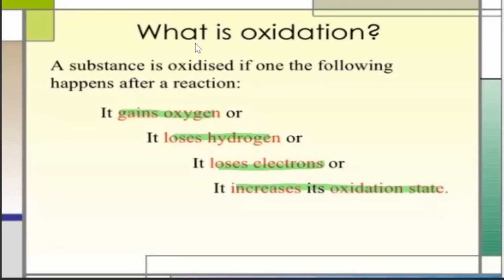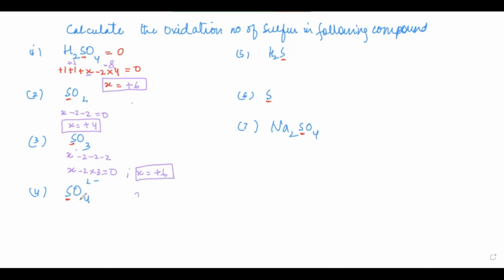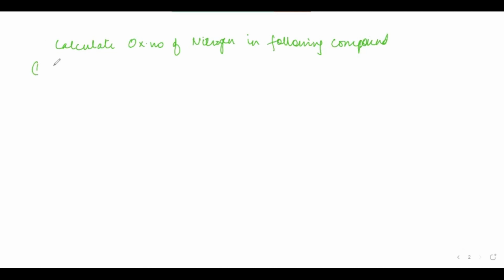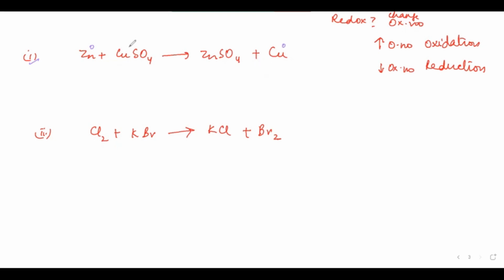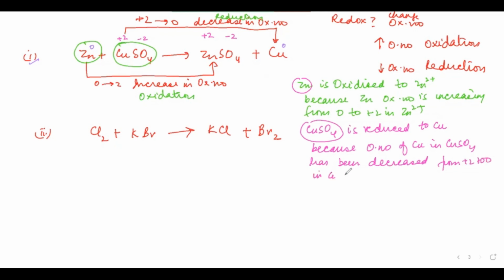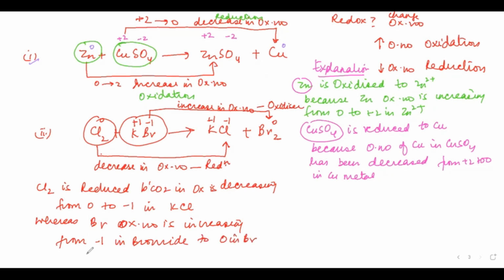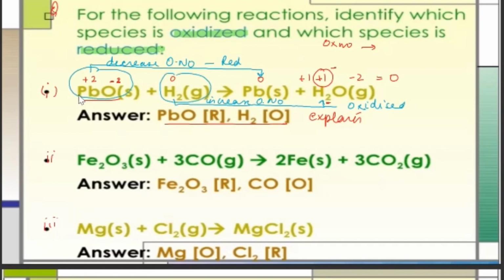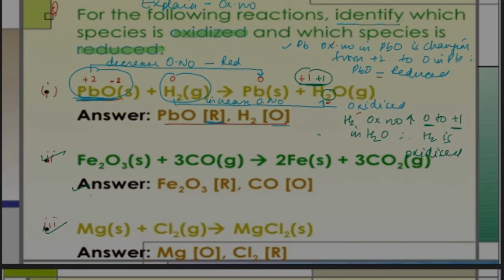Redox Reaction (lesson 2)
All the magic that we know is in the transfer of electrons. Reduction (gaining electrons) and oxidation (the loss of electrons) combine to form Redox chemistry, which contains the majority of chemical reactions. As electrons jump from atom to atom, they carry energy with them, and that transfer of energy is what makes all life on Earth possible.
Our teachers and animators come together to make fun & easy-to-understand videos in Chemistry